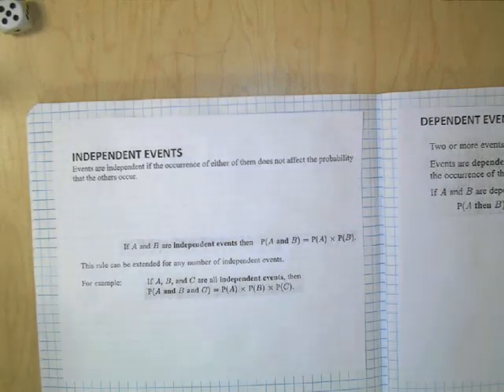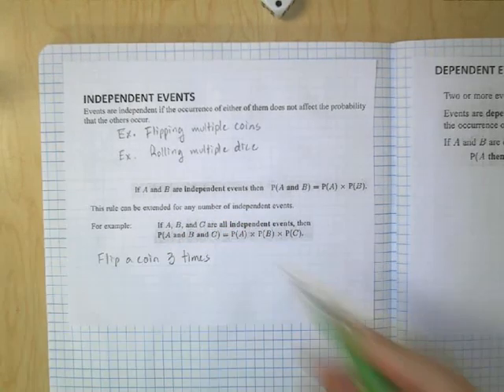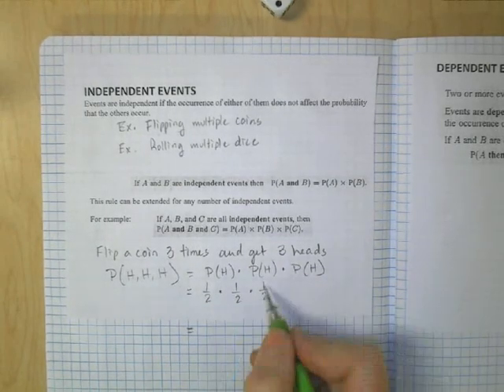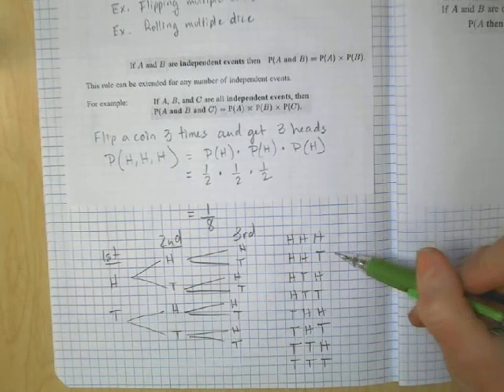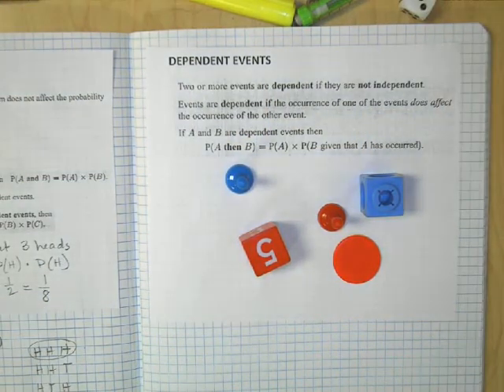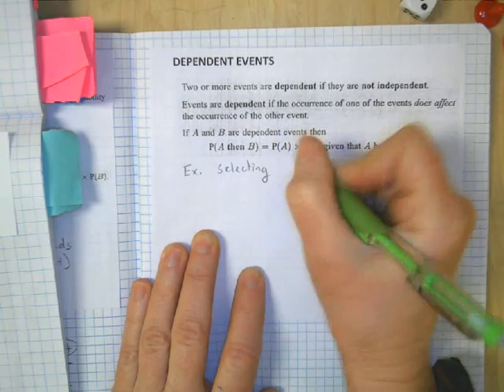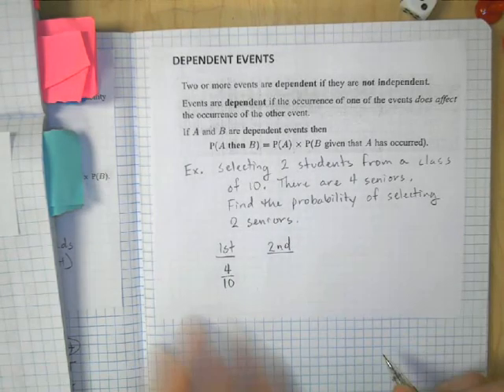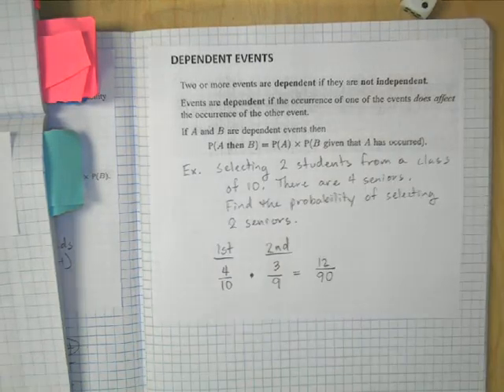Probability of Independent and Dependent Events S7G, H5C, S7, H5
Definition of independent events. Probability of independent events. Combined independent events formula.
IB Math Apps SL 4.6 Independent events. Probabilities with and without replacement.